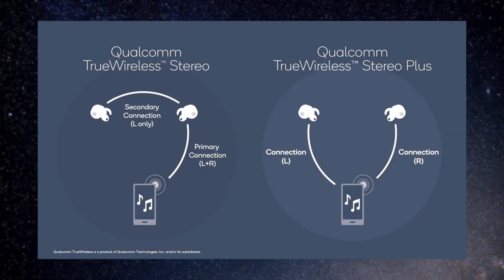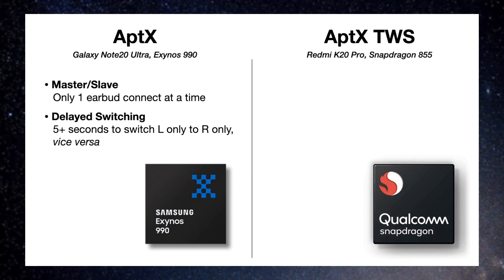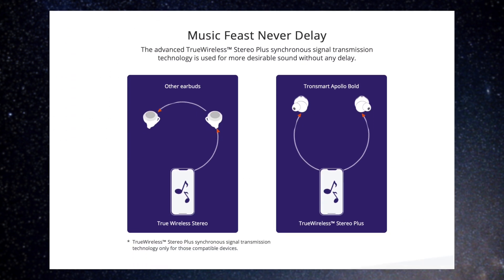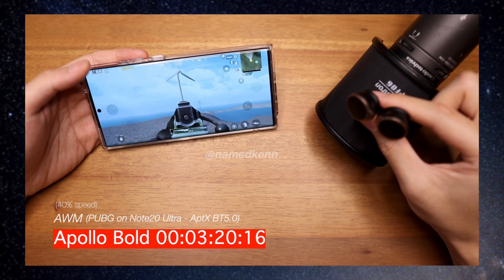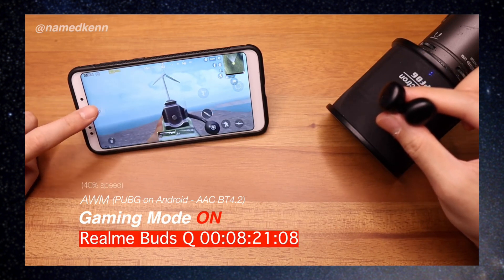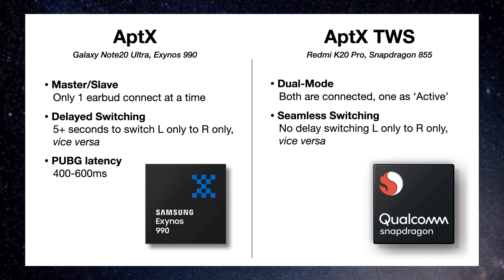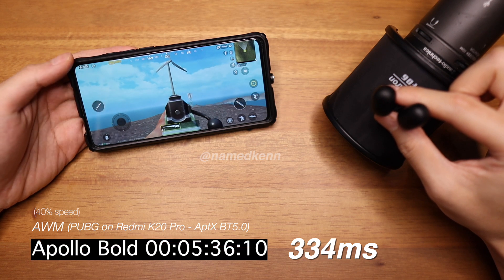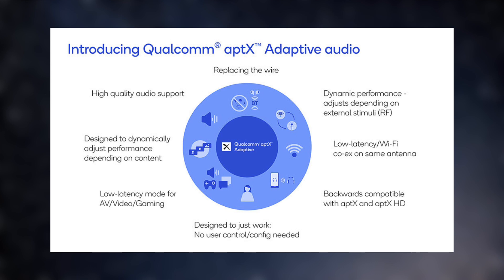Why AptX TWS is IMPORTANT! - Exynos 990 VS Snapdragon 855 Latency Comparison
The support for AptX TWS (or Qualcomm TrueWireless Stereo Plus) is one thing you should look for when getting a brand new AptX TWS. Or else, the latency will really suffer. Let’s check it out!

Links for Haylou GT1 XR

Timestamps
00:00 Intro
00:49 About AptX TWS
01:13 AptX TWS Compatibility
02:06 Earbuds Tested
02:38 Intro Notes
03:01 Apollo Bold on Note20 Ultra
04:18 Apollo Bold on Redmi K20 Pro
05:15 GT1 XR on Redmi K20 Pro
06:38 Conclusion
07:38 About Samsung Scalable
08:38 The Exynos Problem
09:49 Outro